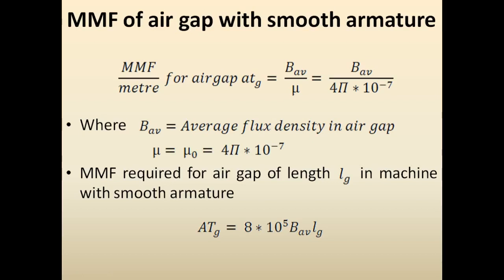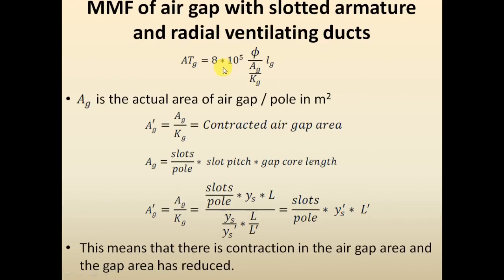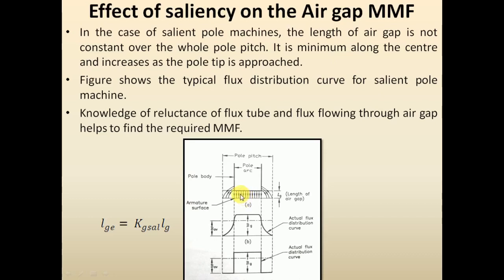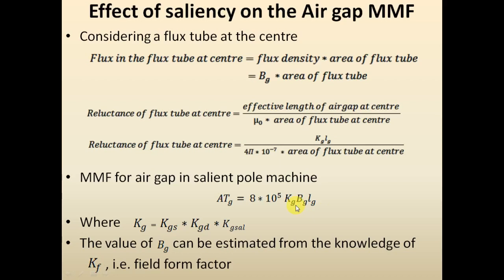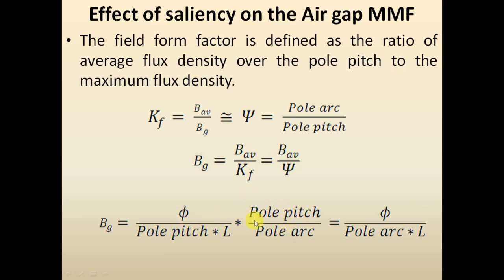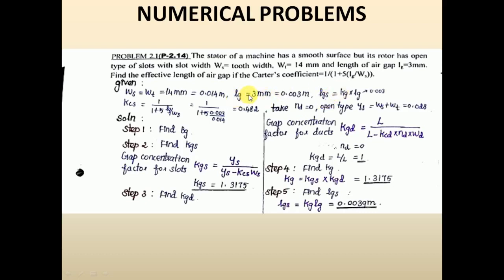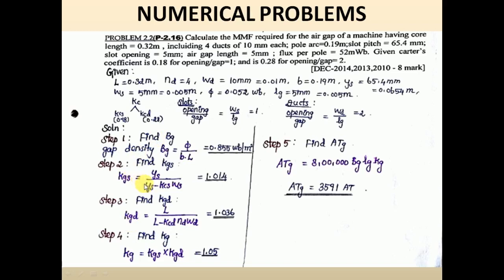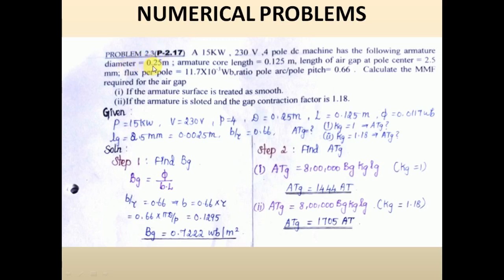#6 ELECTRICAL MACHINES DESIGN EE409 KTU , MODULE 1 - MMF FOR AIR GAP